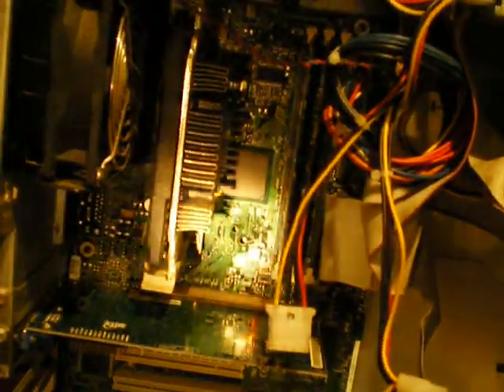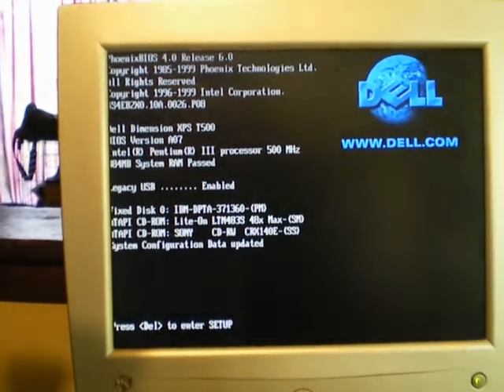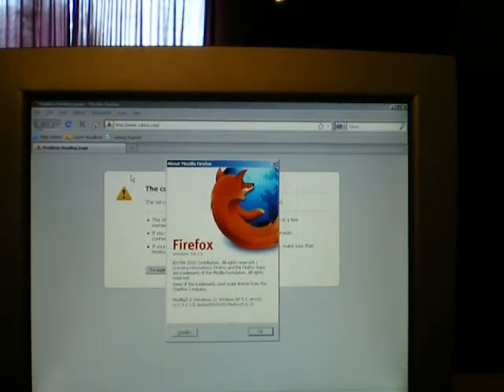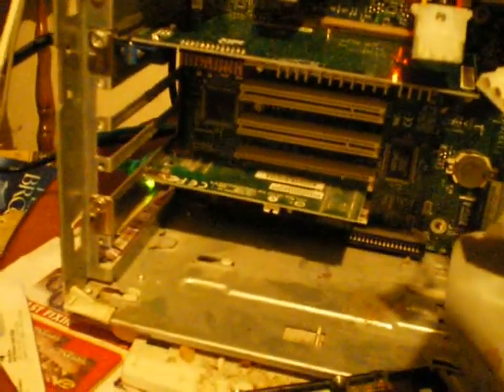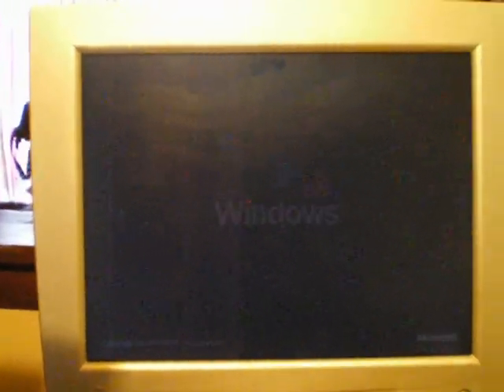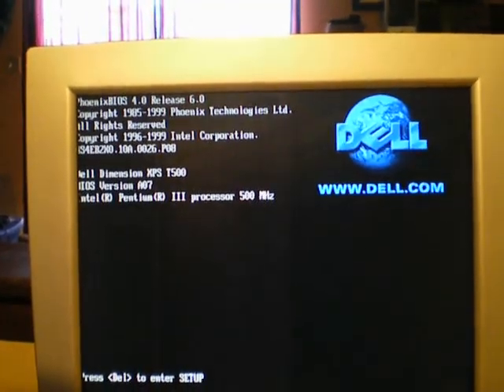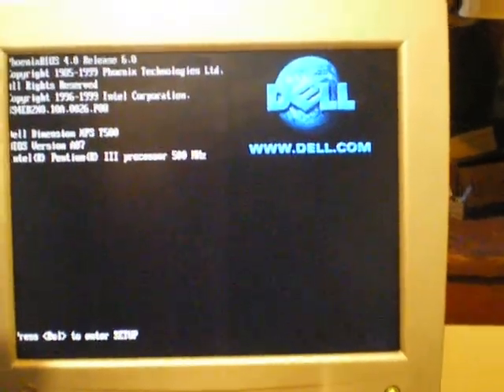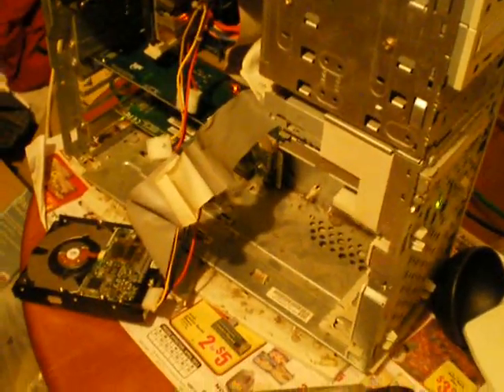V867 - Building a Second Home DNS Server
I set up another old computer to use as my second local DNS server amongst other things.